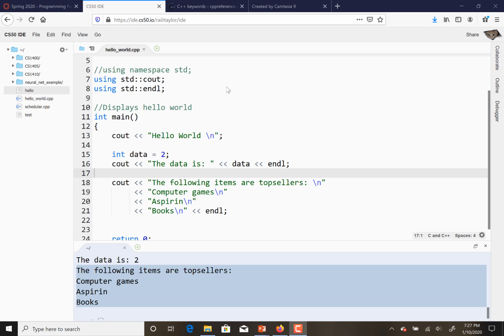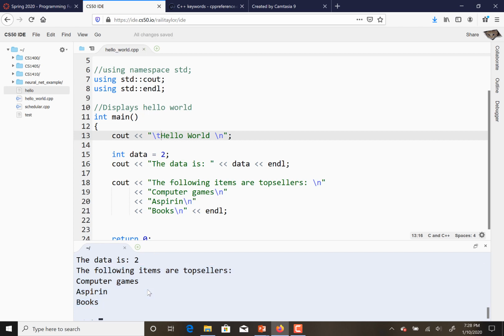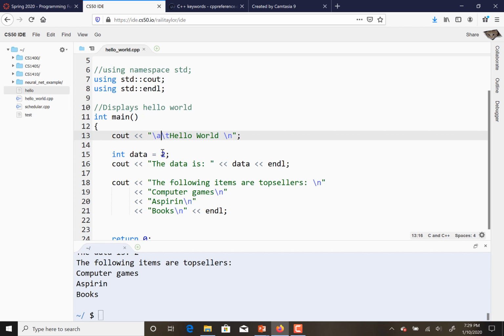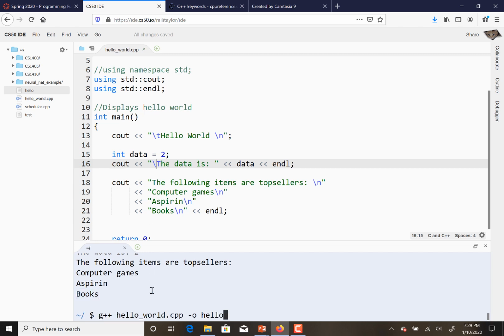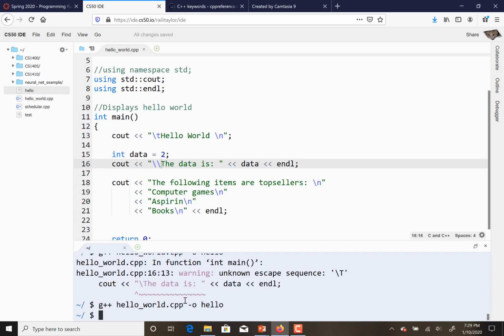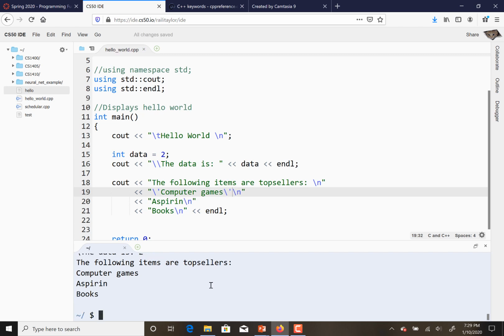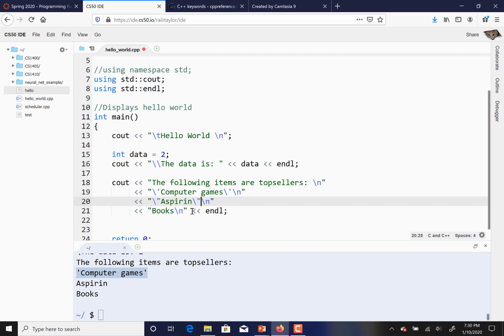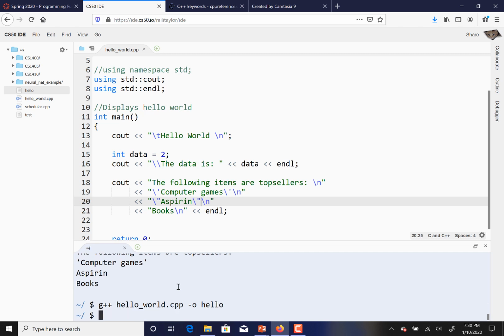20 - Escape Sequences in C++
Common escape sequences in C++